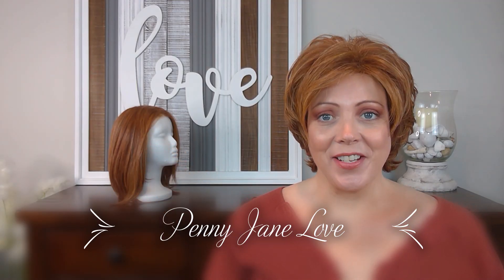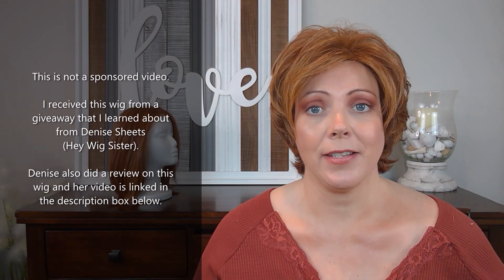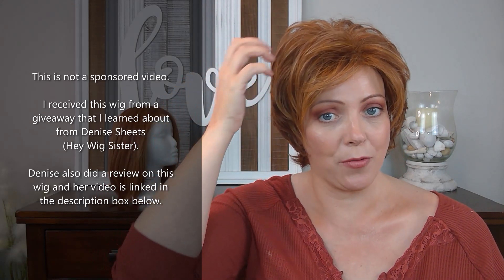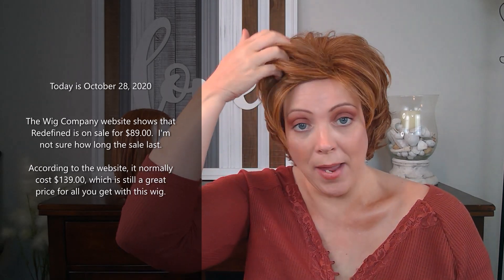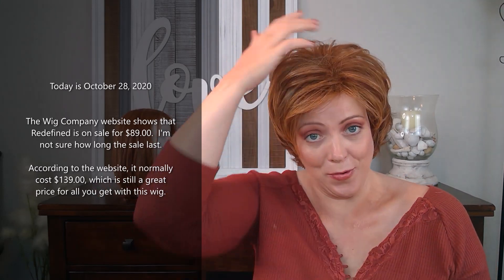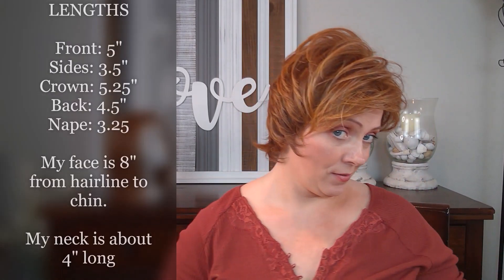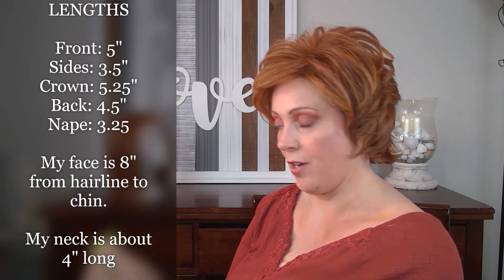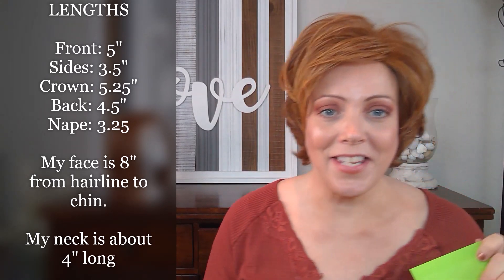WIG REVIEW: Redefined by The Wig Company in color Glazed Cinnamon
THIS IS A GREAT WIG FOR NEW WIG WEARERS!

Redefined by The Wig Company
A short, textured, tapered wig with fullness and volume.

Details:
Standard Machine Made Cap in size Average
Tru2Life Heat Friendly Synthetic Fibers up to 350 degrees
Moderate Permatease but it's subtle
Weighs 2.80 ounces
Lengths:
Front:  5"
Crown: 5.25"
Sides:  3.5"
Back: 4.5"
Nape: 3.25"

Color:  Glazed Cinnamon  R829S
Base - Auburn and Cinnamon
Highlights:  Golden Blonde